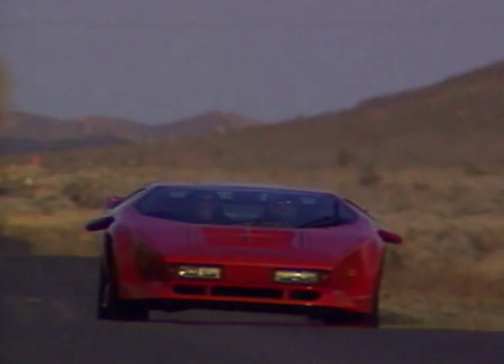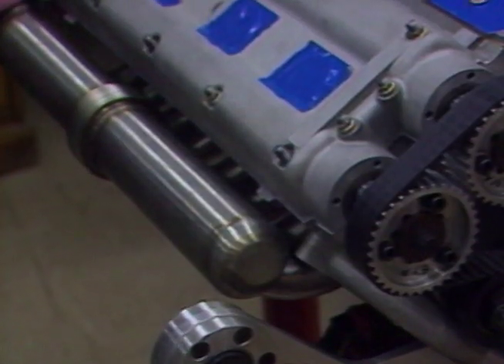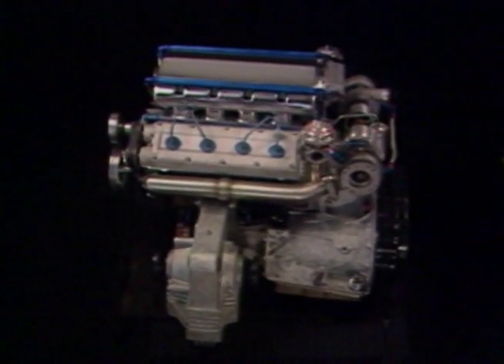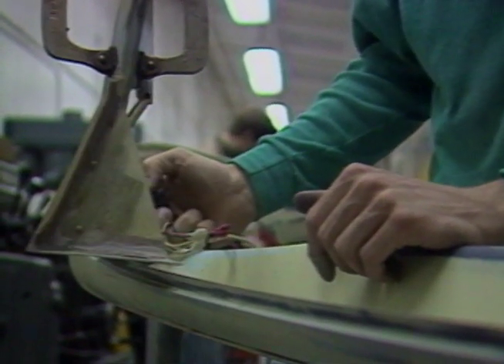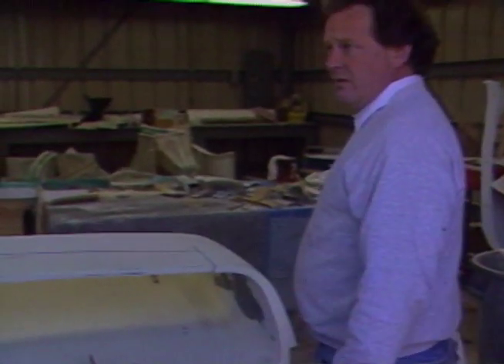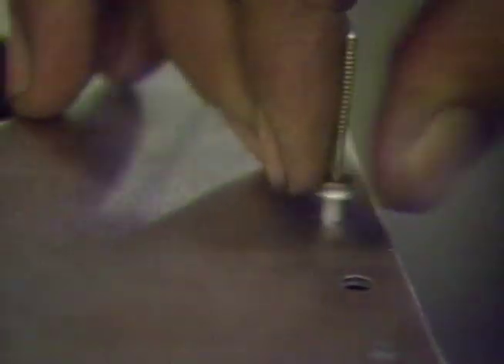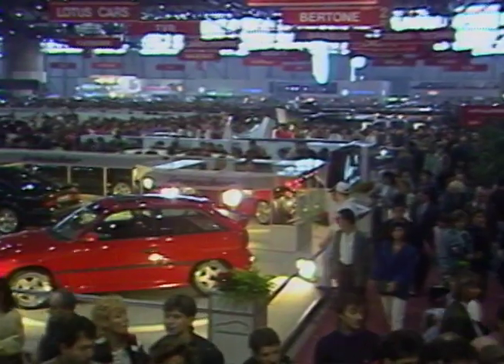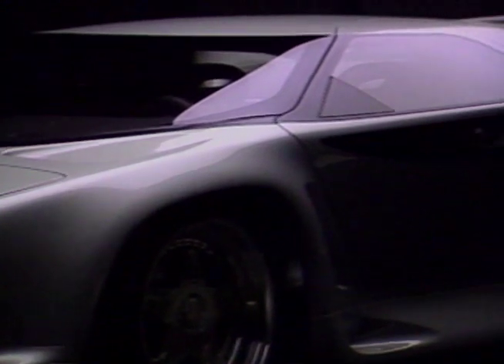Vector Aeromotive Promotional Video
A look behind the scenes of the Vector Aeromotive Company while they design and build the Avtech WX-3 supercar for the 1993 Geneva International Autoshow. This Vector promo video features interviews with Company CEO Gerald Wiegert and VP of Engineering David Kostka as well as footage of the WX-3 unveiling in Geneva.

You also find some cool early 90's graphics and some hip Top Gun'ish music..